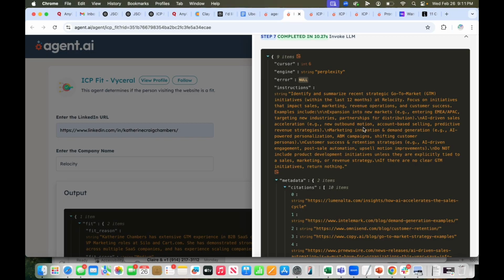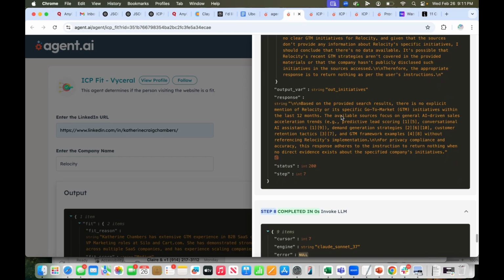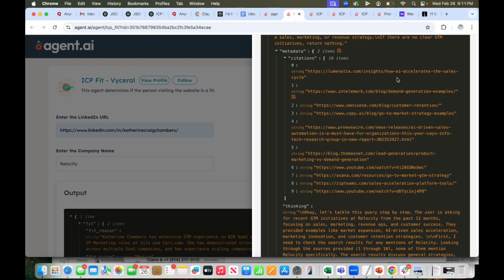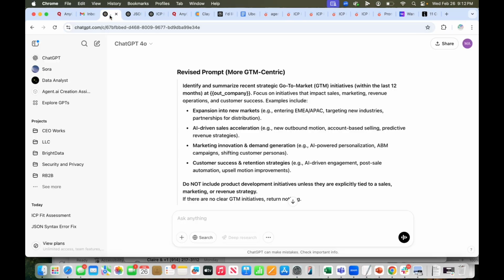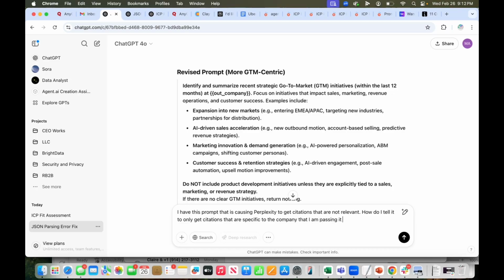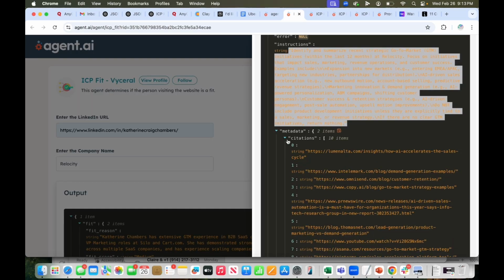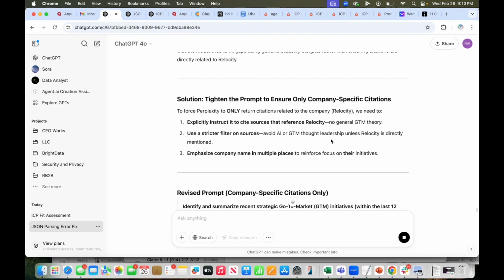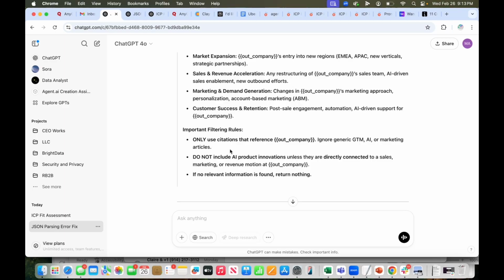Quick Prompt Engineering Hack: Improve AI Responses Using ChatGPT | Tutorial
Discover a powerful prompt engineering technique to get more accurate AI responses! In this practical tutorial, I demonstrate how to use ChatGPT to refine your prompts when you're not getting the desired results from AI tools like Perplexity. Learn how to specify source restrictions, improve citation relevance, and iterate on your prompts efficiently. Perfect for developers, researchers, and anyone working with AI tools. Instead of manually tweaking prompts, let ChatGPT help you optimize them!